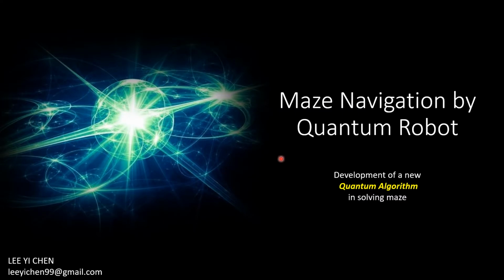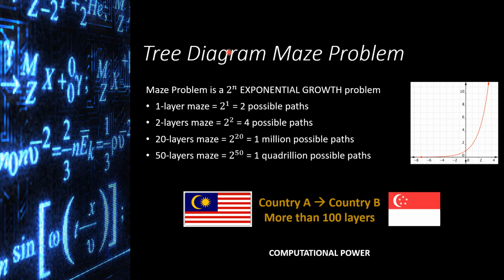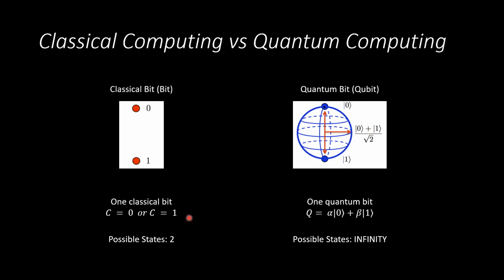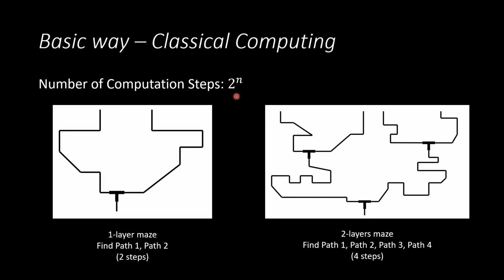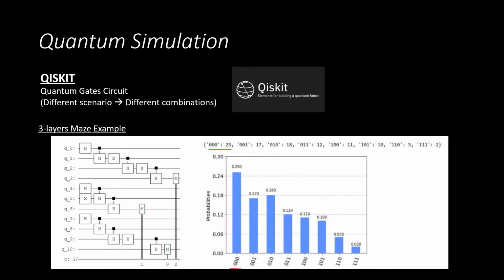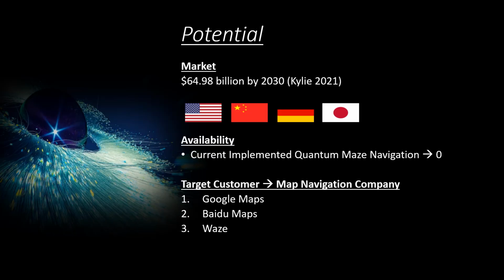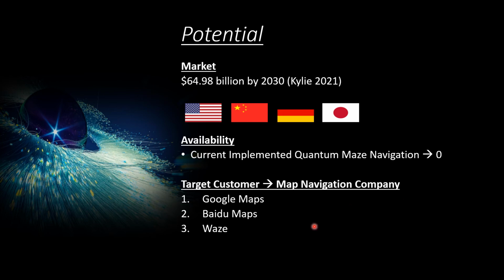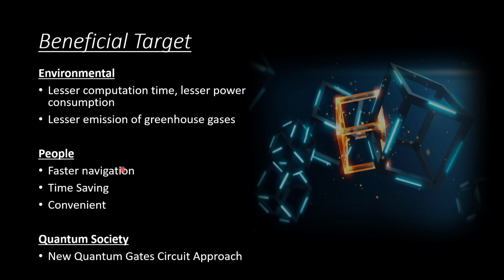P40: Maze Navigation using Quantum Robot